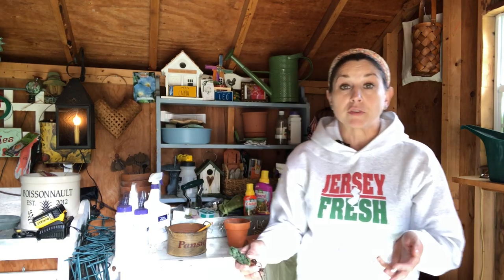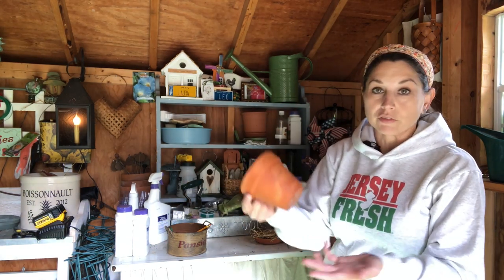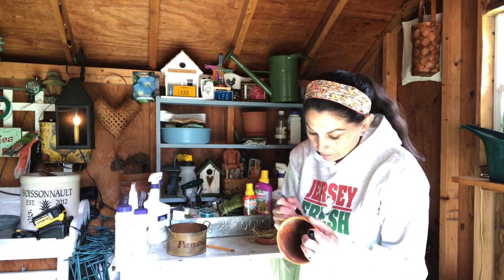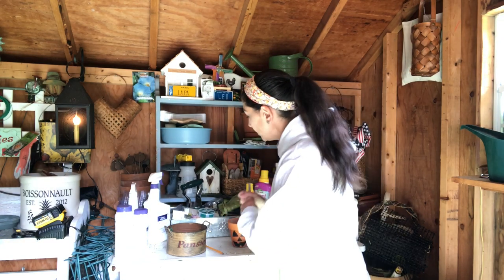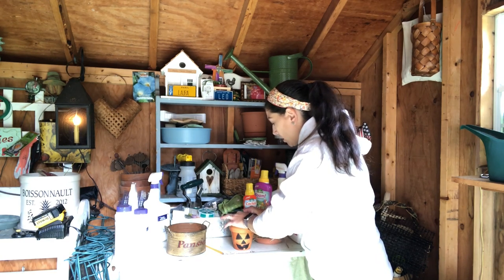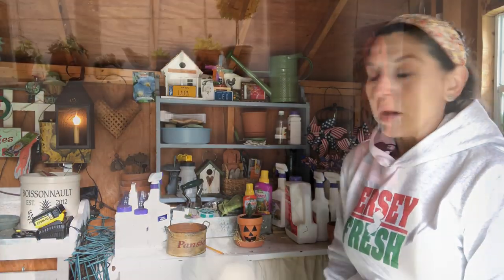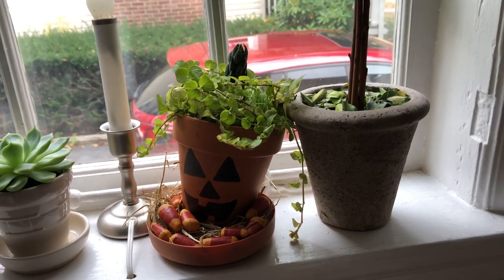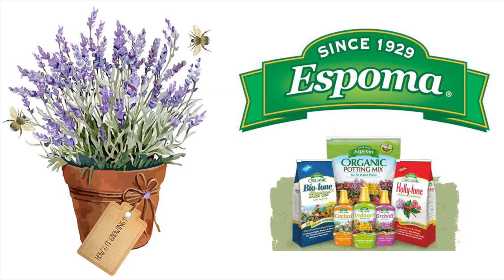Terra-cotta Succulent Pumpkin Pot 🎃🌵// How's It Growing?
Please check out my web site for lots of garden inspiration. My “Amazon Garden Shop” links to many of the plants, garden gear, and and stone pieces I use in the garden.

This one is so easy and simple. I had some left over succulents from Leaf & Clay.
Don't forget, if you enter "howsitgrowing15" at checkout, you'll save 15%!
Not too shabby...

Anyhoo, this project is super kid-friendly, and just fun for Halloween.

I'll doing more in the ACTUAL garden to share with you all very soon, so stay with me. Beautiful new evergreen inspiration for winter. Burrrr. (not ready for that yet!) I'll also do another tour before the season is over. In the meantime, I hope you and your family might enjoy some of these quick projects. Gardening brings people together! Spread the joy of gardening to young ones, and it will open many new interests and creativity for them. Your comments and support always surprise me and just make me light up. So thank you from the bottom of my heart!

I am inspired by so many gardeners and crafty people. I got this idea from @sadieseasongoods
Definitely have to give credit where it is due.

About Me:
I'm a small town city gardener in New Jersey, Zone 7a, with a love of English Cottage style gardening, with just a touch of formality. I do this all myself. It brings me so much joy. I edge, plant, mow, fertilize, water, prune, trim hedges, saw tree limbs, install drip irrigation, install low voltage garden lights, maintain the fountains. You name it, I take care of it. Labor of love. ❤️👩🏻‍🌾